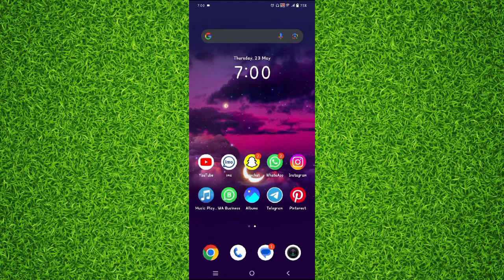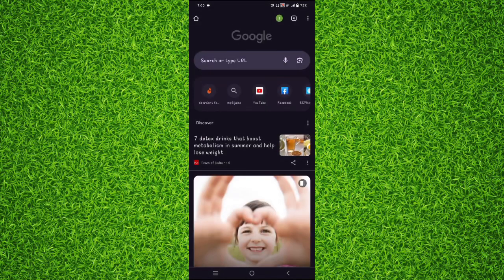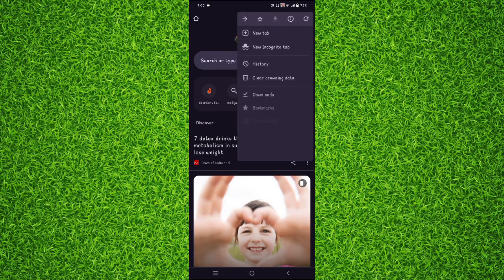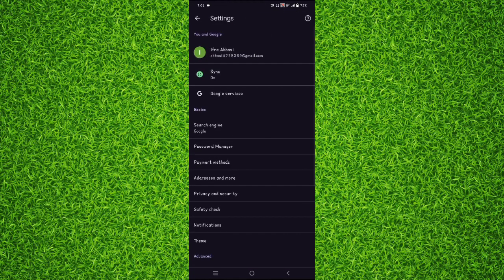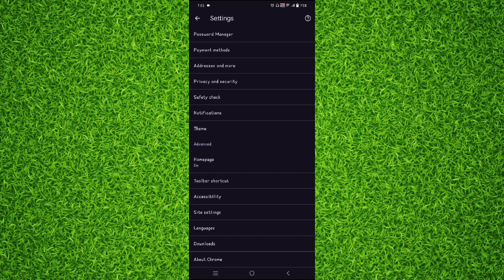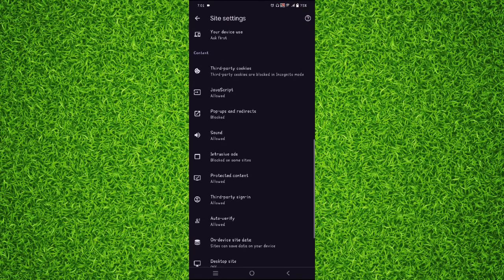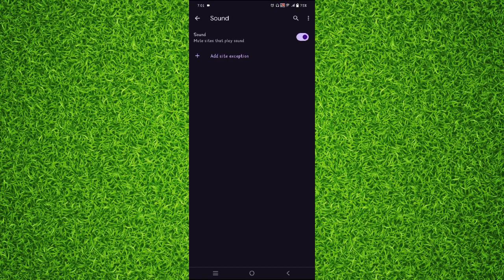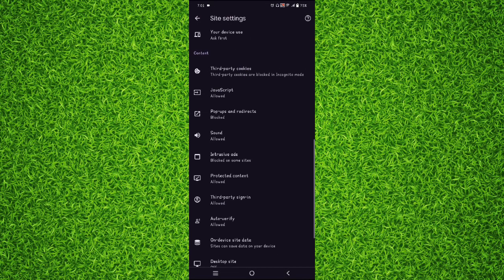How to Allow Google Chrome to Play Sounds in 2024 (Full Guide)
In this video I will show you How to Allow Google Chrome to Play Sounds in 2024.